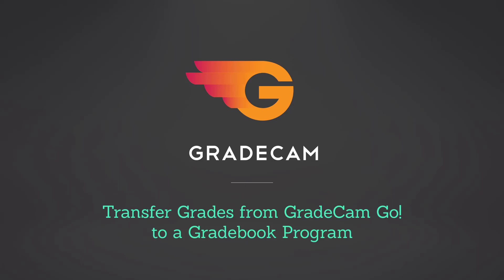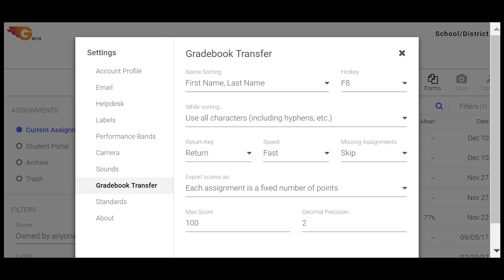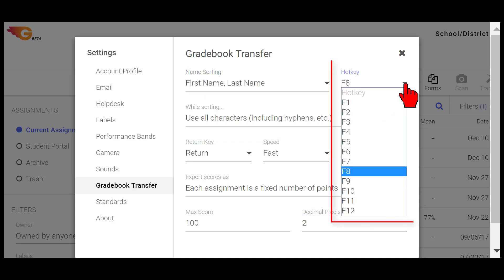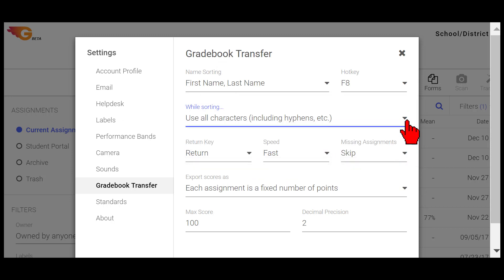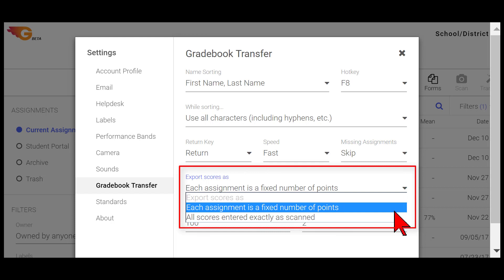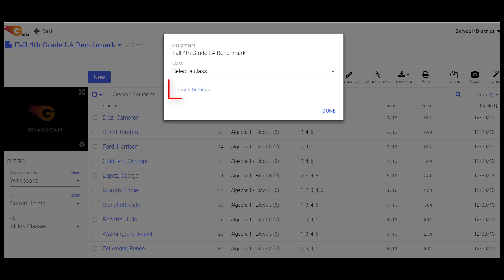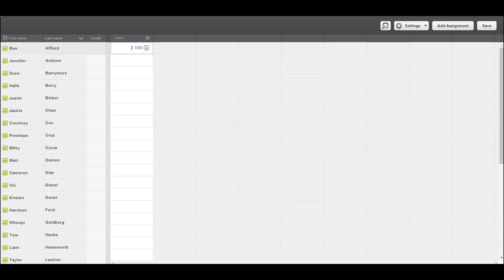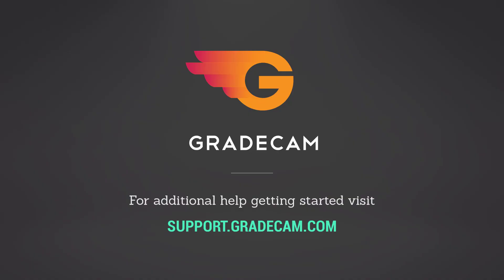Transfer Grades from GradeCam into a GradeBook